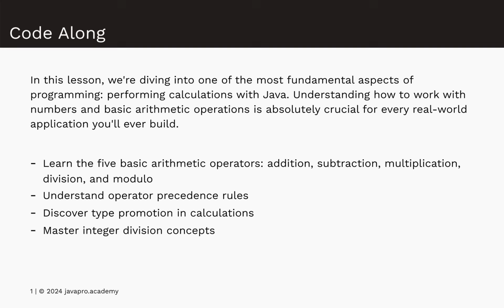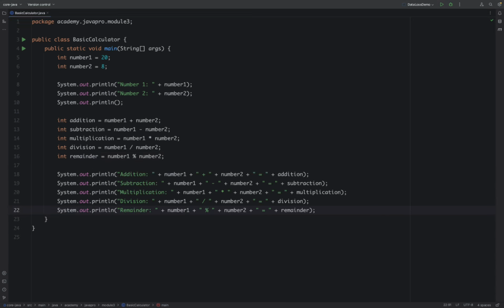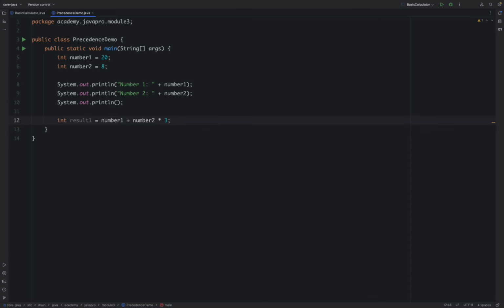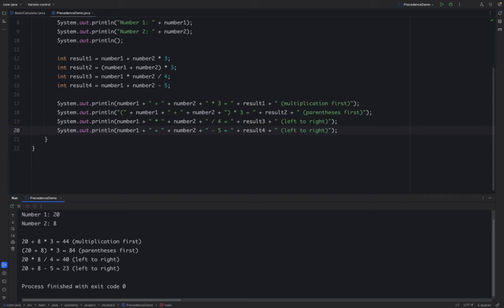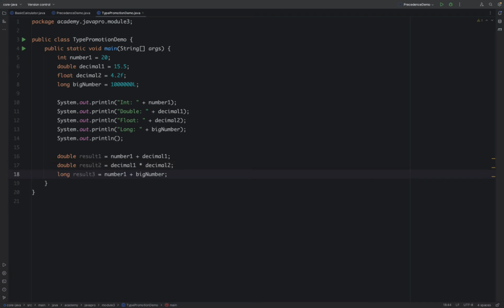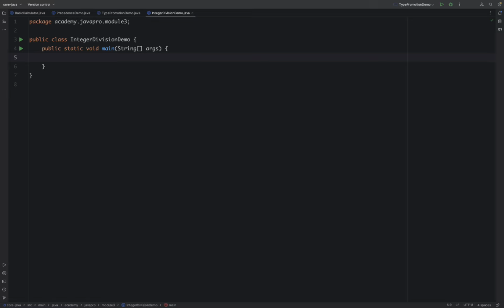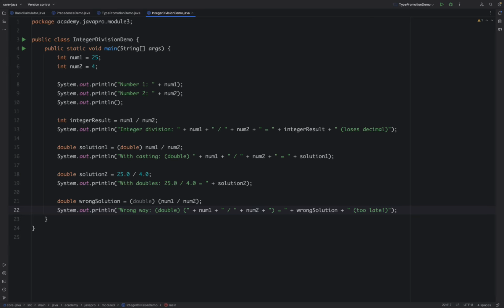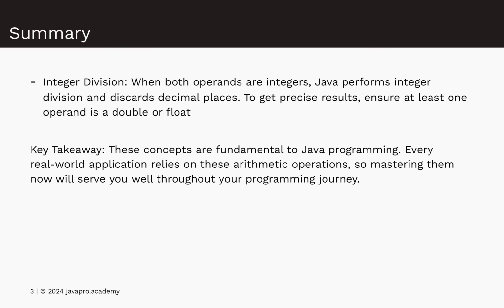Java Arithmetic Operators and Expressions - javapro.academy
Learning Objectives

After completing this lesson, you will be able to:

- Understand and apply Java's arithmetic operators effectively
- Evaluate complex expressions using operator precedence rules
- Handle type promotion and casting in arithmetic operations

Introduction

In the world of Java programming, arithmetic operators and expressions are the building blocks of mathematical computation. These powerful tools allow developers to perform calculations, manipulate data, and implement algorithms. Whether you're calculating grades, working with prices, or performing basic math, a solid understanding of arithmetic operators and expressions is essential. This lesson will guide you through Java's arithmetic capabilities using simple examples that build progressively. By mastering these fundamentals, you'll be well-equipped to tackle a wide range of programming challenges and write more efficient, accurate code.